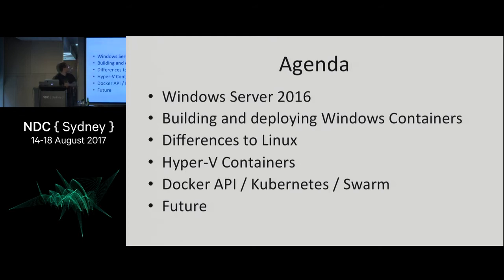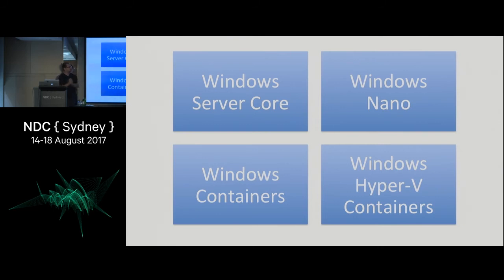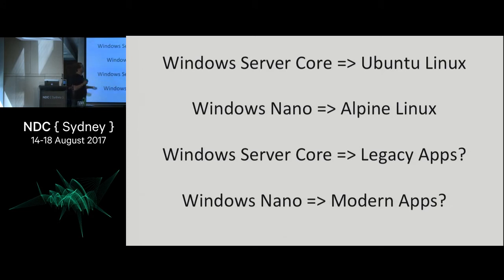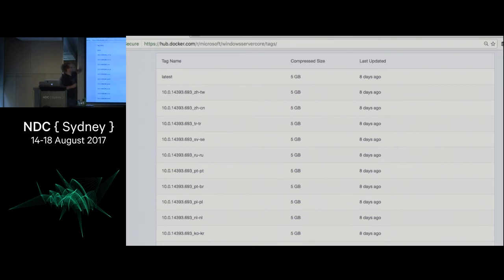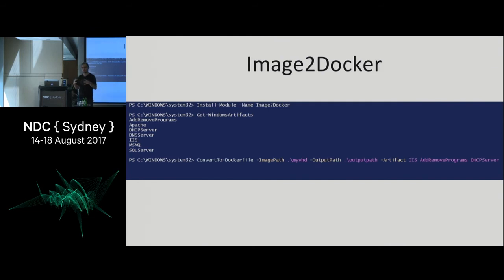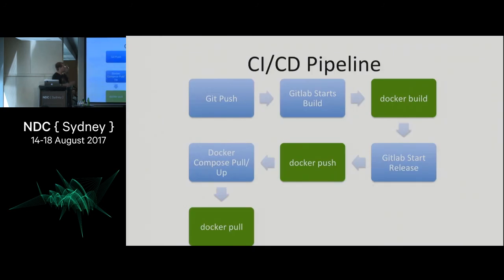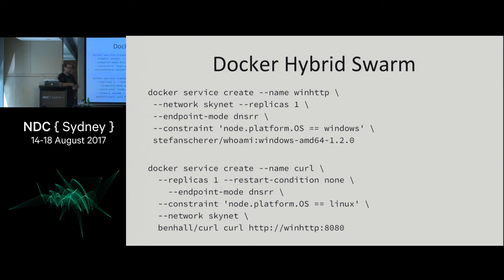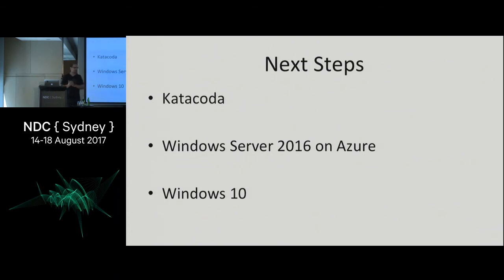Deploying Applications as Containers on Windows Server 2016 - Ben Hall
Docker has changed the way we deploy applications onto Linux and ARM based systems. Windows Server 2016 introduces first class container support to the Windows Kernel.

In this session Ben will explore how Docker and Windows will work together, the impact it will have and how you can get started.

Key talking points will include:
- Deploying applications using Windows containers
- Managing Windows containers using tools from the Docker ecosystem
- Combining Linux and Windows containers
- Difference between Nano containers and Server Core containers
- Why Hyper-V isolation exists
- Windows Container Security Model

At the end attendees will understand how containers on Windows will work and the problems they’ll solve.